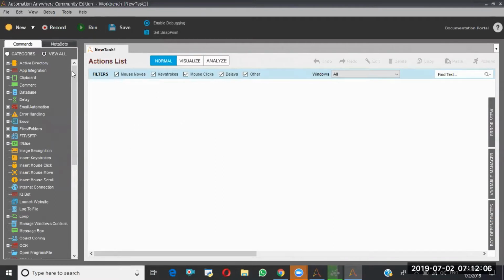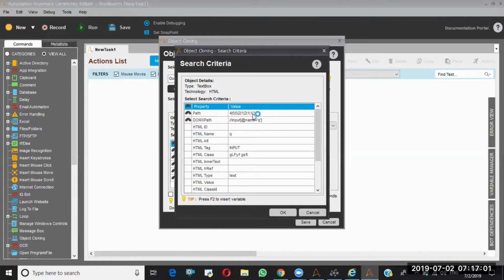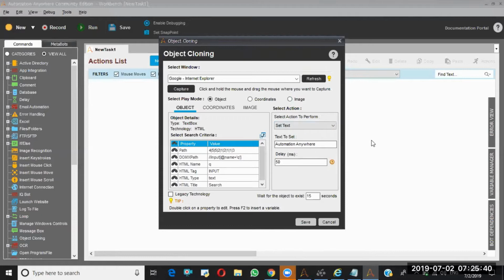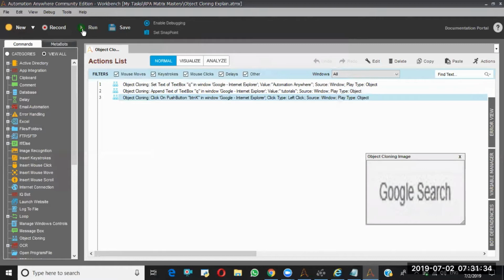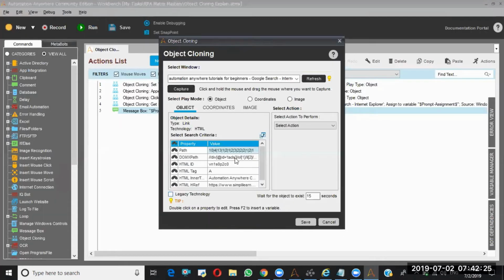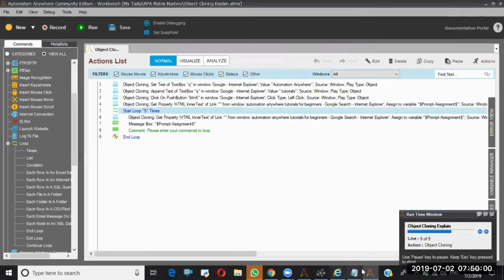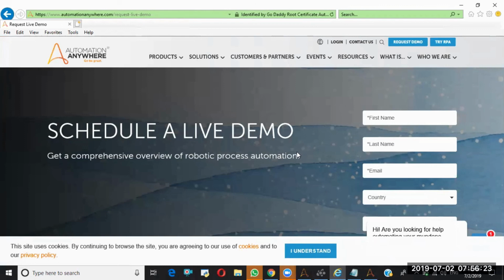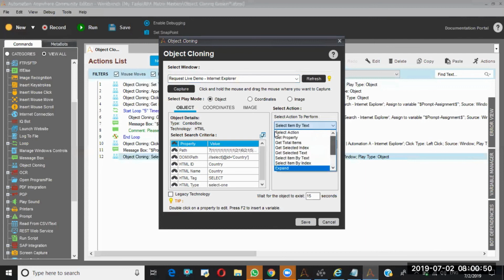RPA Automation Anywhere Object Cloning